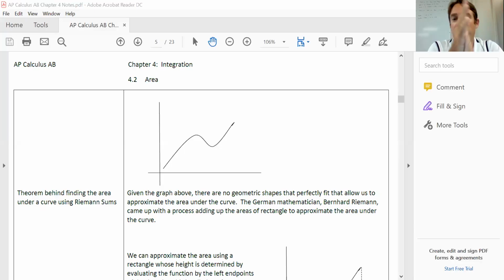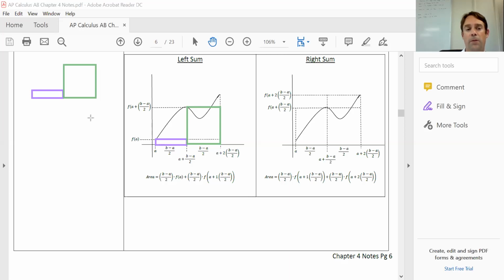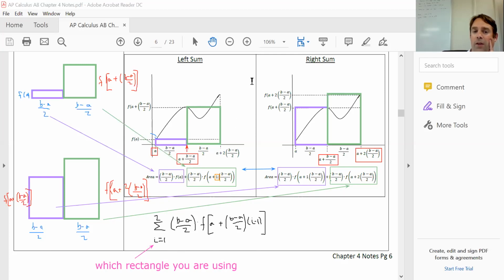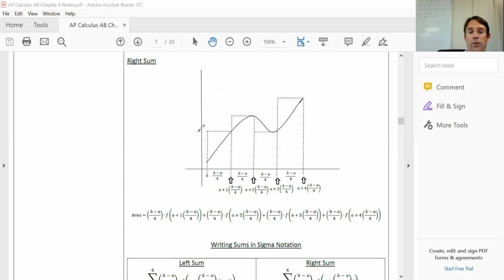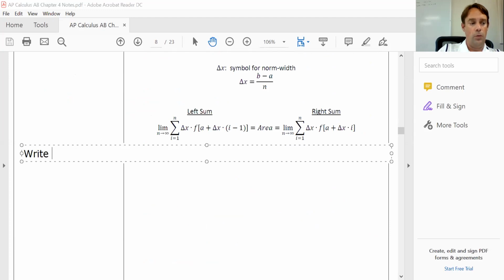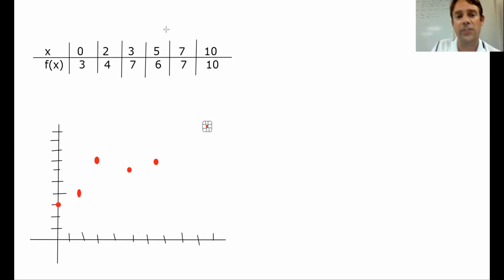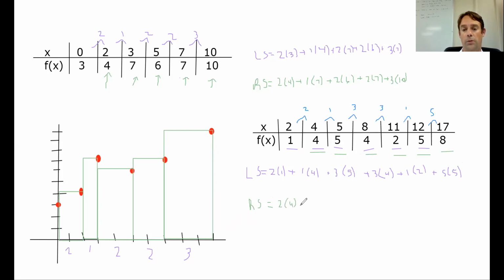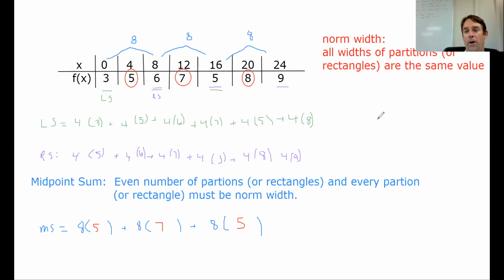AP Calculus AB: Section 4.2 (Area)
Students will learn how to use sigma notation to represent the area under a curve.  Students will learn how to use sigma notation to represent a left sum and a right sum.  Students will learn how to find a left, right and midpoint sum from a table of function values.